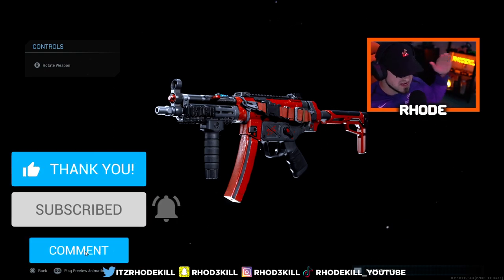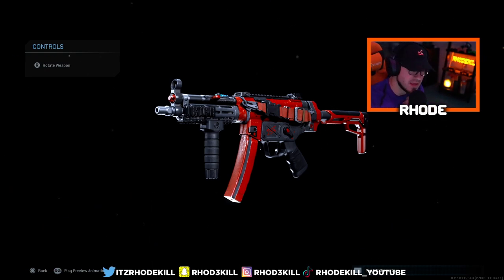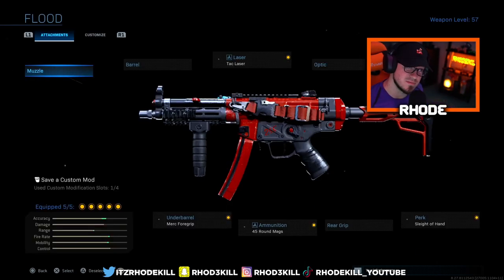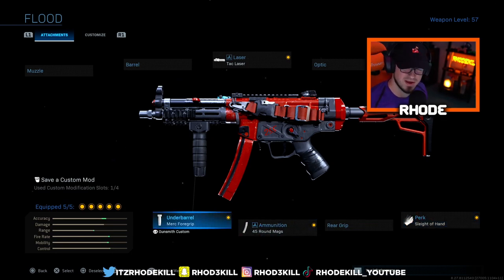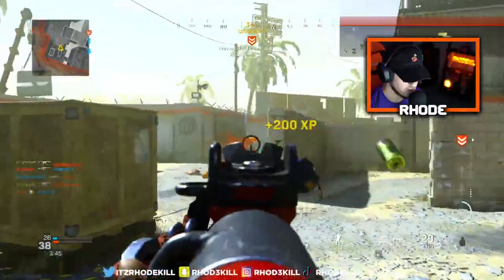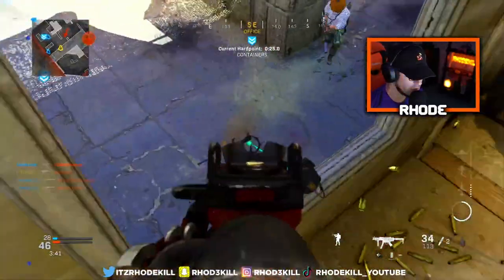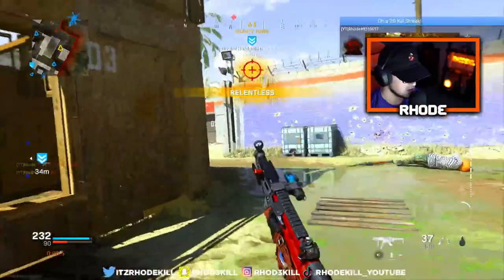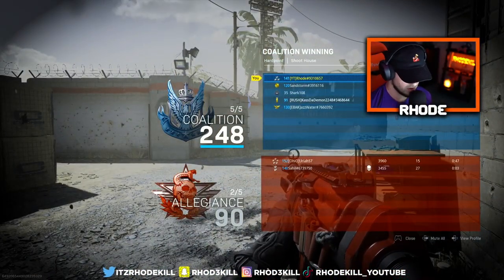THE RARE "FREE" MP5 in MODERN WARFARE... (BEST MP5 BLUEPRINT IN MODERN WARFARE) COD MW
BEST MP5 CLASS SETUP IN MODERN WARFARE... LEGENDARY FLOOD VARIANT!

My videos mainly consist of:
~ Warzone
~ New Updates